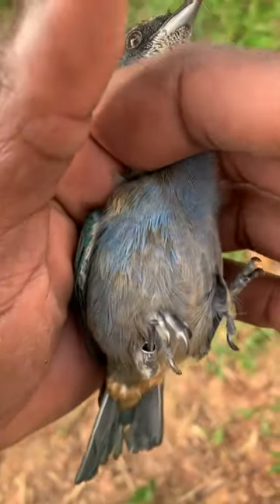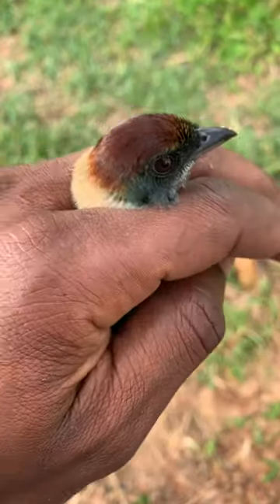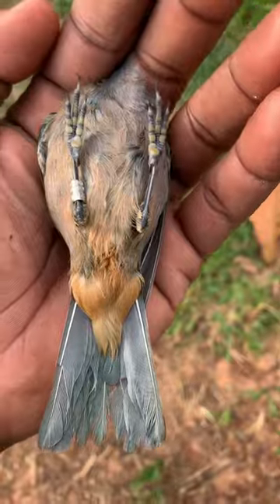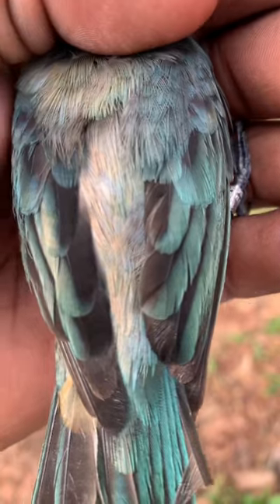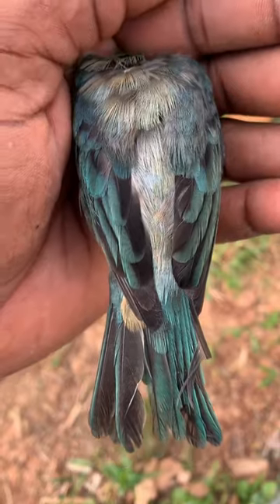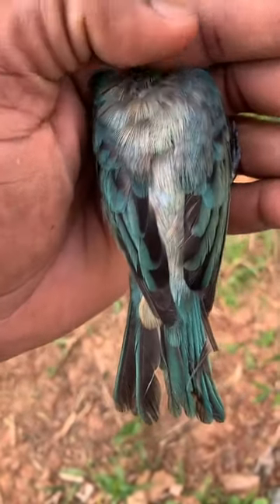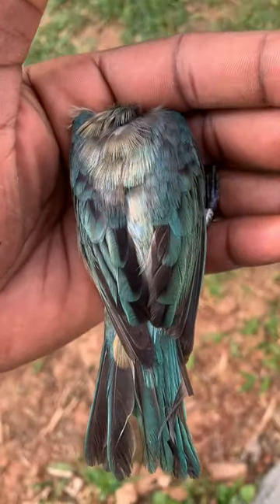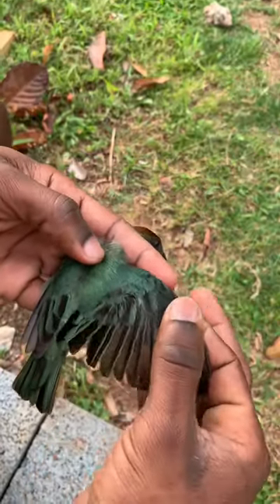A bird in hand. Lesser Antillean Tanager male. Bird banding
We will be doing a series of shorts from ‘birds in the hand’ that we process in our banding series.

Here is a short tutorial of a Lesser Antillean Tanager male of the Grenada race.

All birds handled are under permits secured from the relevant authorities.
No birds were harmed in the making of these videos.
All birds were released in an appropriate time from when netted.